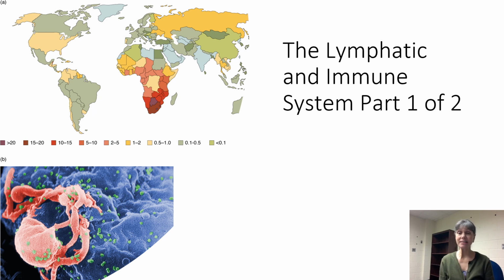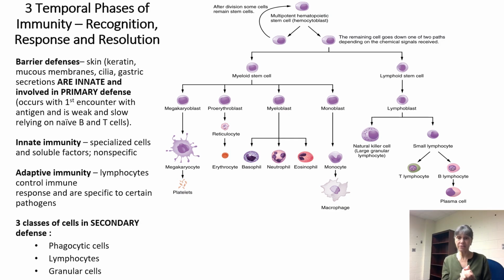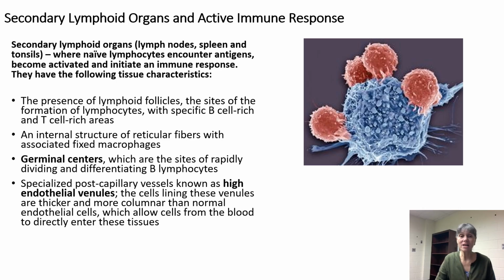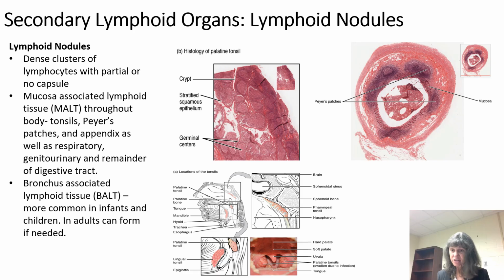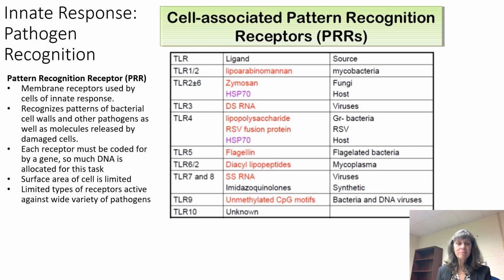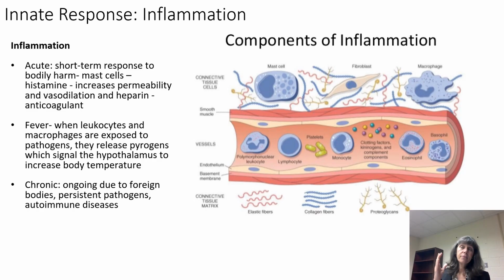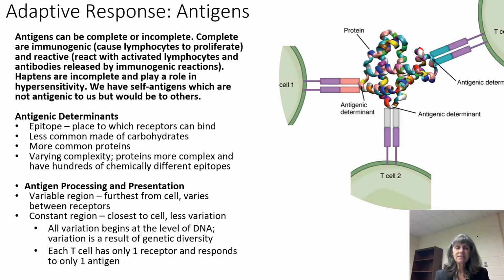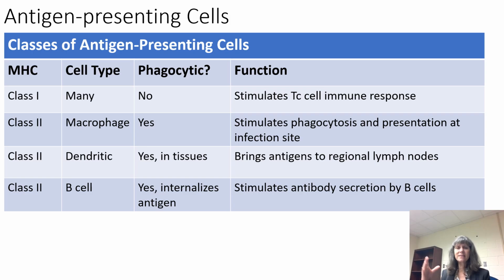The Lymphatic and Immune System Part 1 of 2